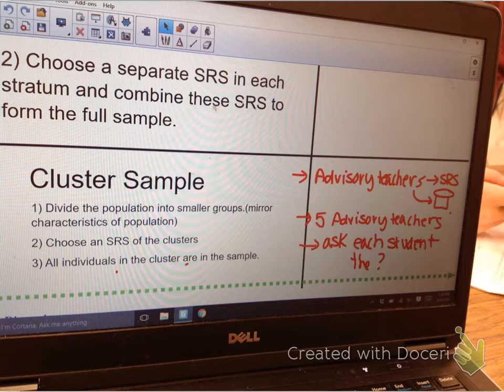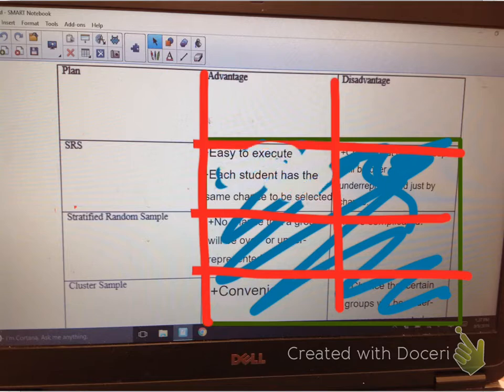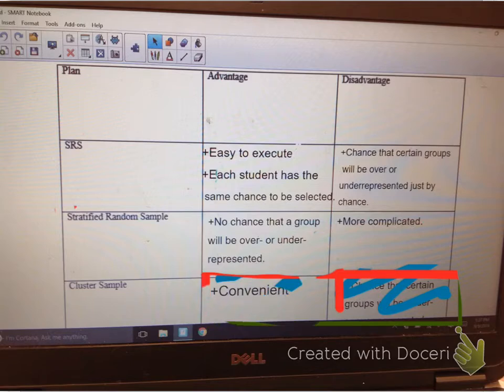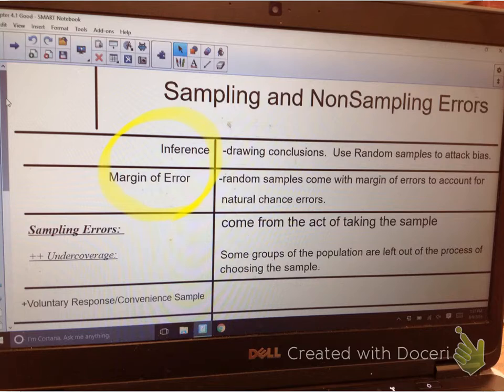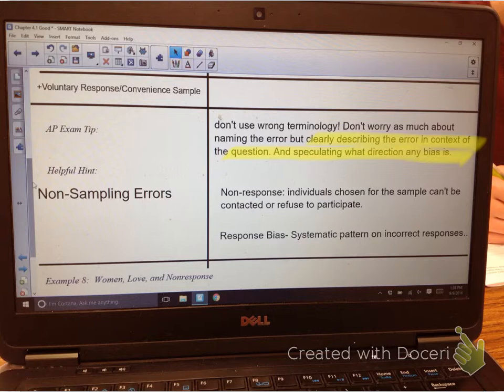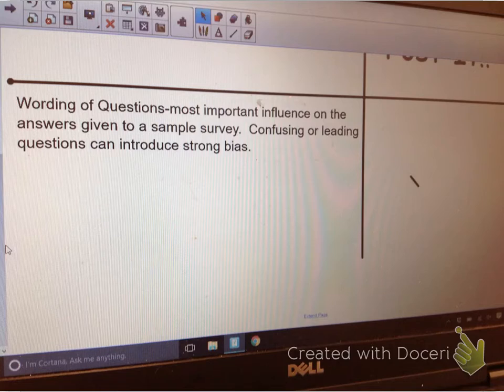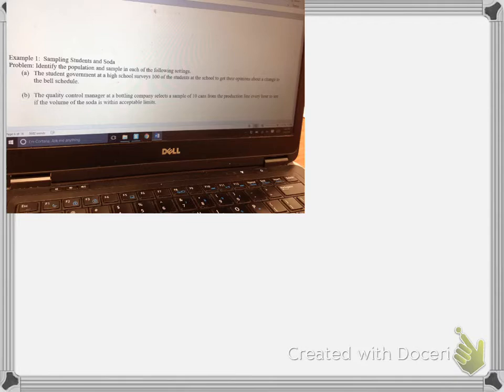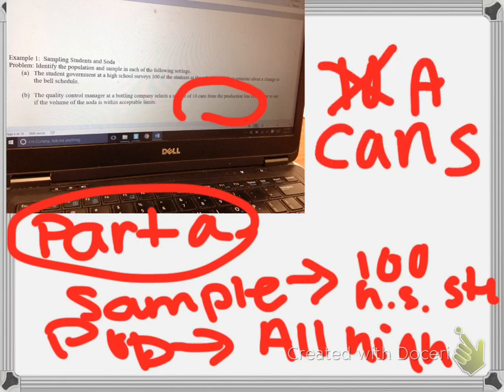chapter 4.1 part 3